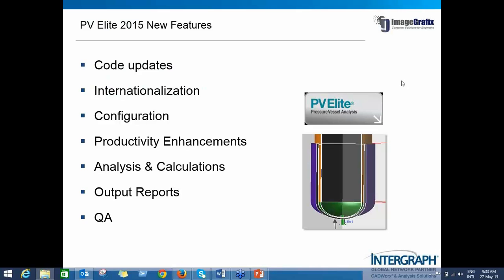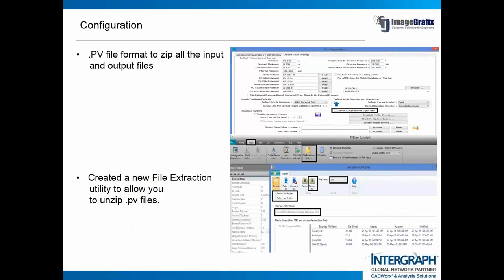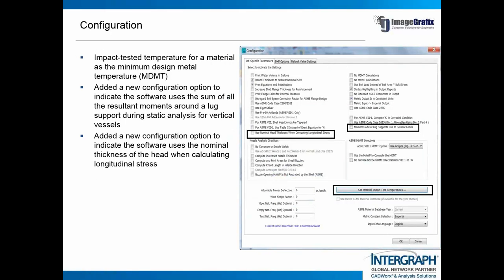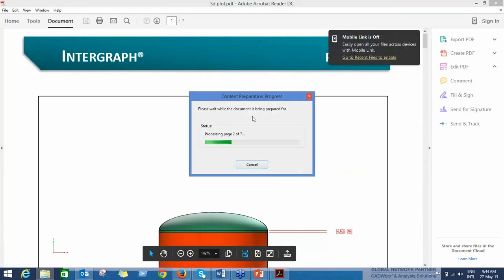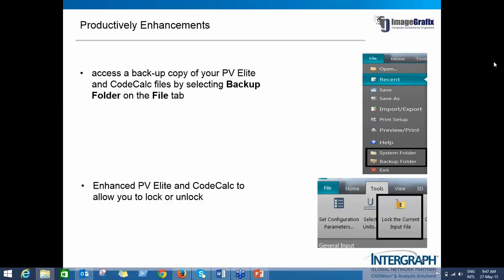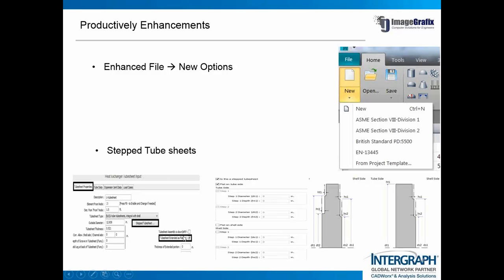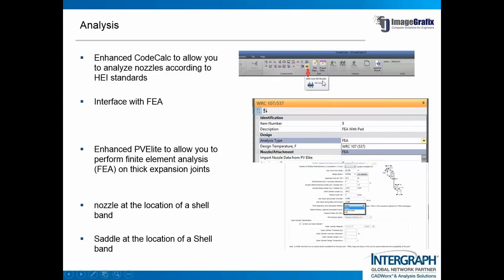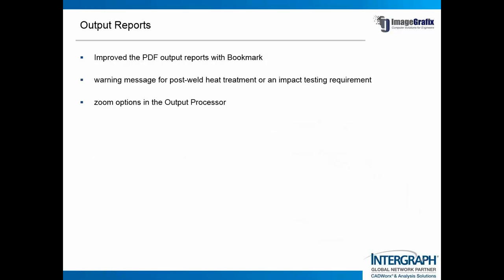What is New in PV Elite 2015